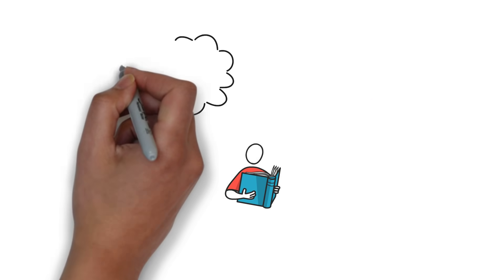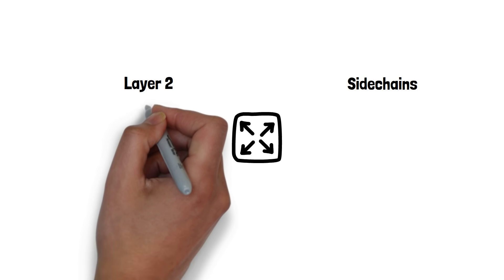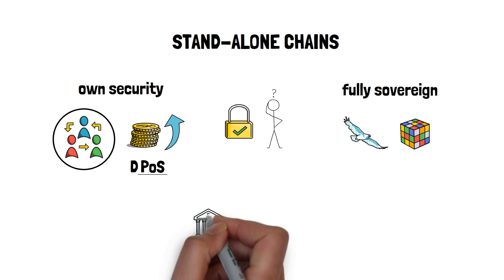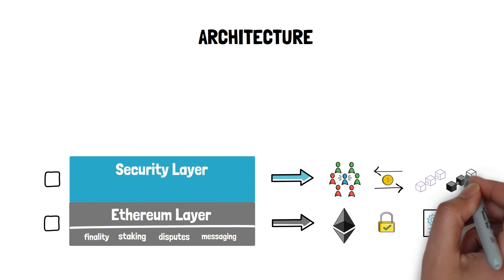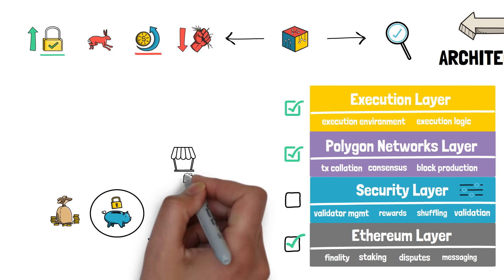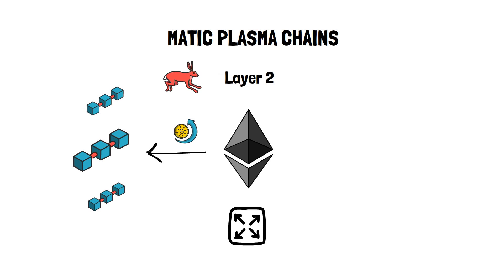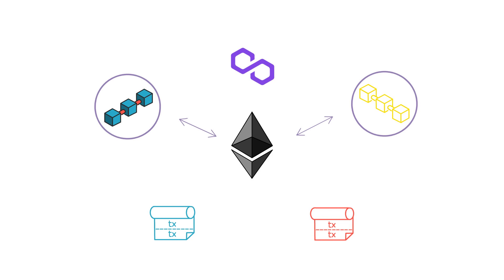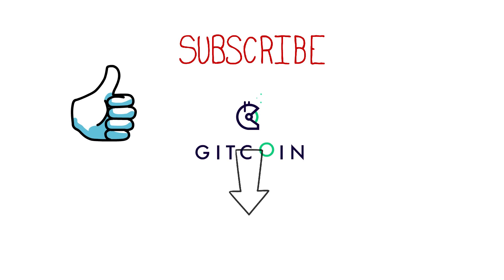POLYGON (MATIC) - Ethereum's Internet Of Blockchains Explained - Layer 2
So what is Polygon, previously Matic, all about? How will it help with scaling Ethereum? Why does it claim to be Ethereum’s Internet of Blockchains? And why is it sometimes compared to Polkadot and Cosmos? You’ll find answers to these questions in this video.

Before the rebranding to Polygon, the project was known as Matic or Matic Network.

Matic was started in 2017 by 3 founders who were active participants in the cryptocurrency community in India and decided to band together and tackle Ethereum’s scaling problems.

The team worked on 2 main solutions: Plasma Chains - a layer 2 scaling solution based on Matic’s implementation of Plasma and a PoS Chain - a Proof-Of-Stake Ethereum sidechain.

The token behind Matic Network - MATIC - was distributed through the Binance Launchpad’s initial exchange offering in April 2019 and the team was able to raise $5.6M.

After over 2.5 years of work, The Matic Network Mainnet went live in mid-2020 and quickly started attracting more and more attention. This was supercharged by the increasing gas fees on Ethereum that showed an urgent need for finding robust scaling solutions.

At the beginning of 2021, the Matic team decided to expand the scope of their project and rebranded themselves to Polygon.

Polygon aims at creating a more generalised scaling solution.